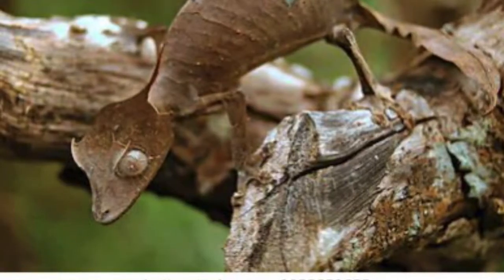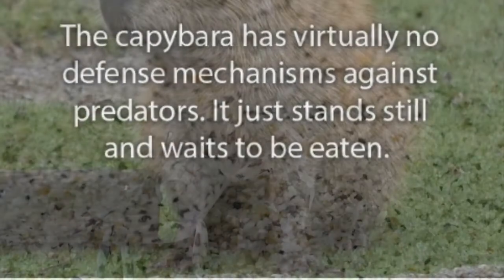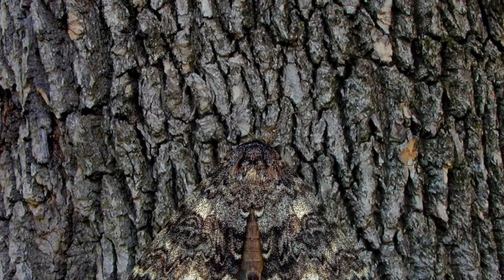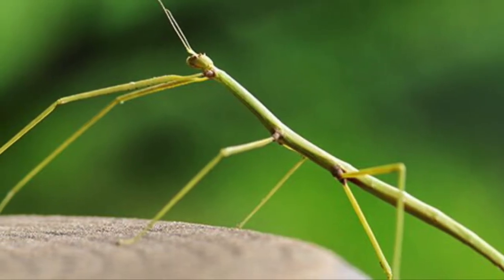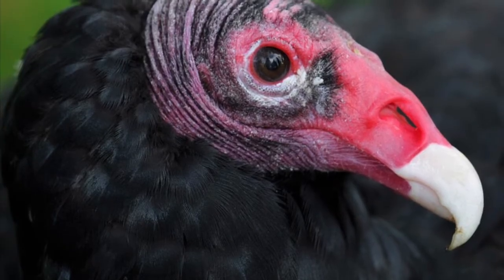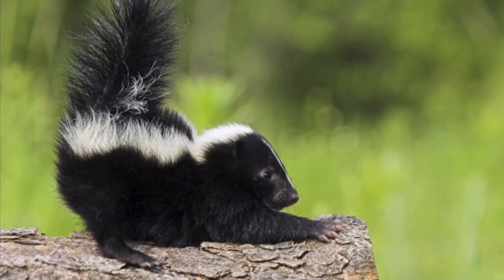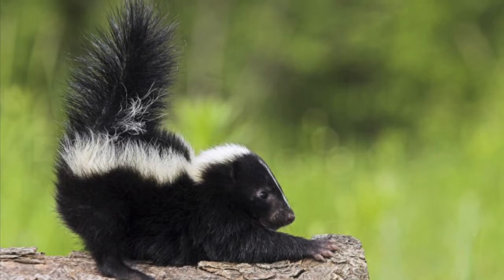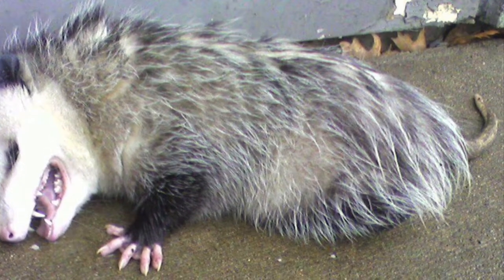3rd-5th Grade: Animal Defenses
How do different animals defend themselves? Find out in this video from the Chattanooga Public Library!